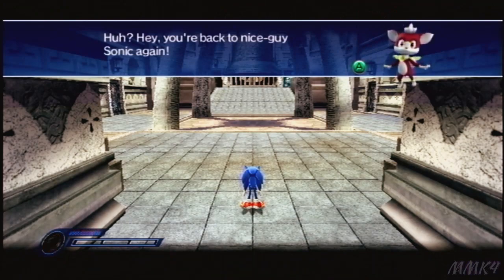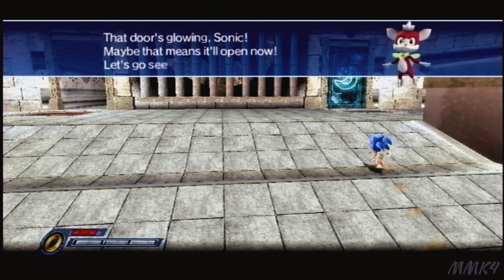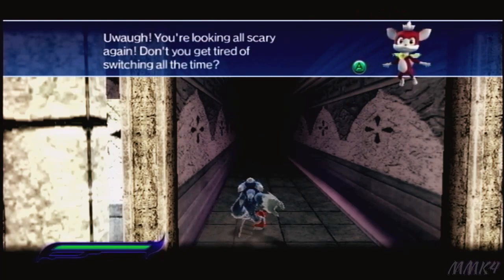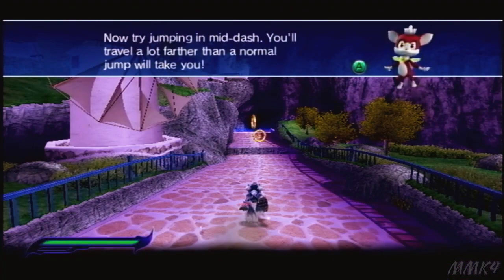Sonic Unleashed (Wii) ~ Windmill Isle Night [02]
Playing Sonic Unwiished!

♕ MaskedMetaKnight4 Zone ♕

Intro Theme Song: Revenge of Steel Wings (Meta Knight's Revenge) - Kirby's Dream Buffet